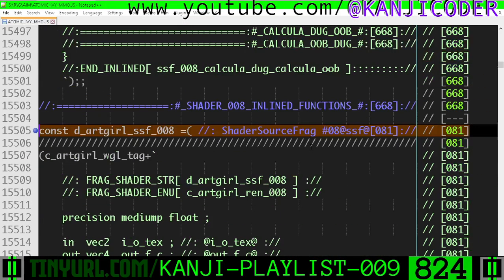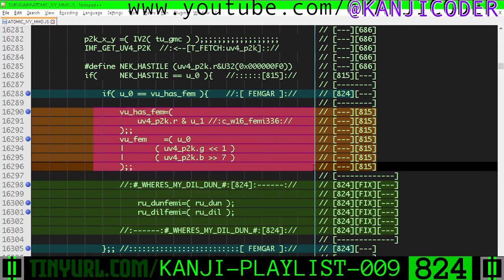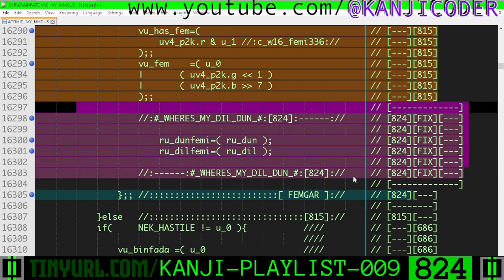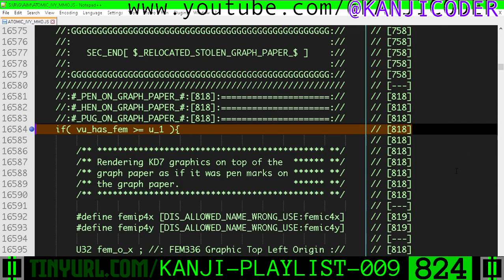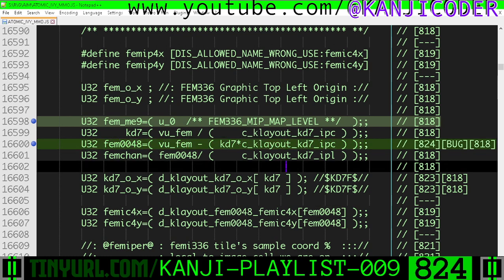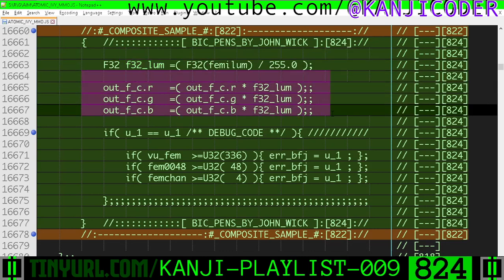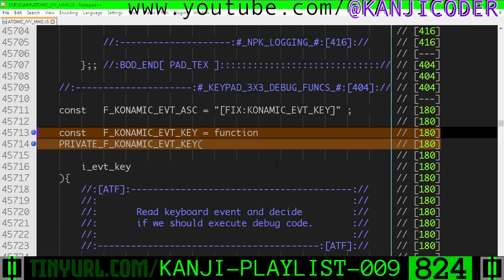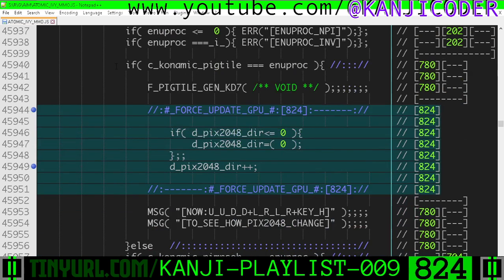824 : BFJ_124 : Composite Femi336 Onto Ean's Grid